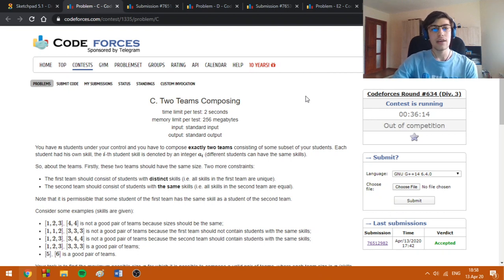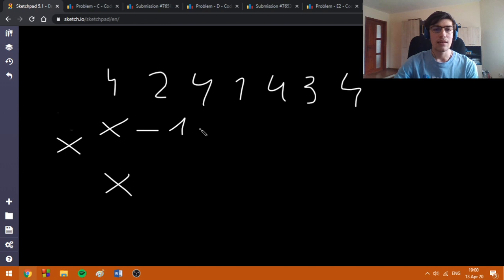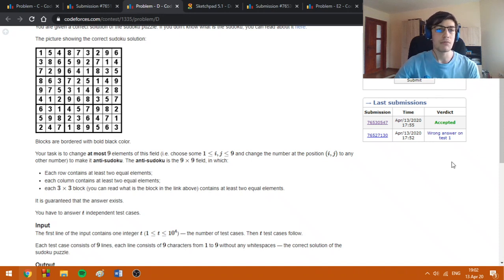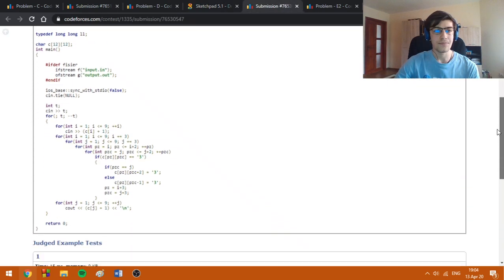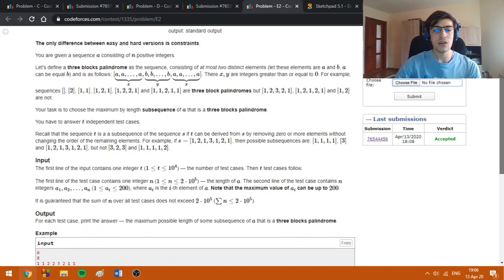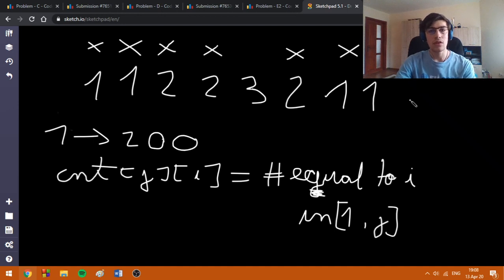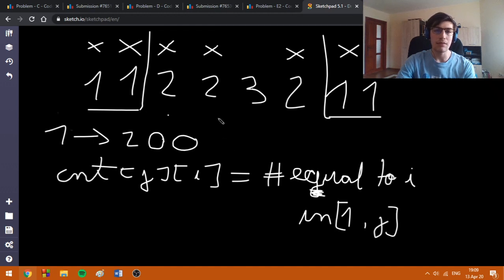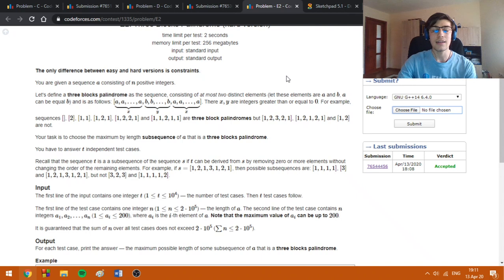Codeforces Round #634 (Div. 3) - C, D, E - Video Tutorials + Facecam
Today I'm going to present the problems C, D and E from today's Codeforces Round, which are quite interesting and worth upsolving.